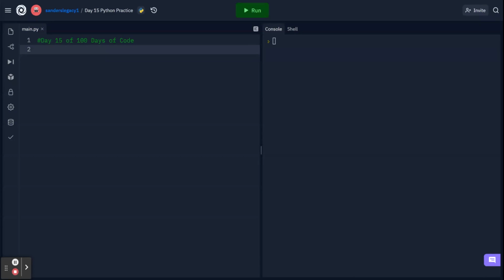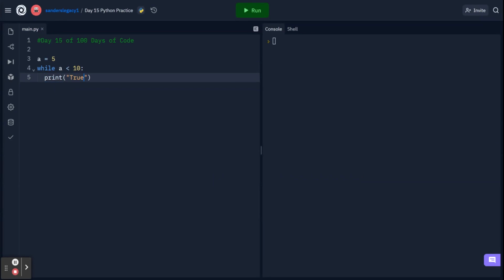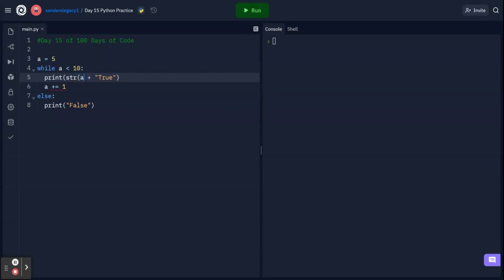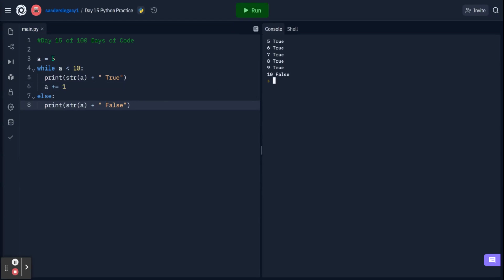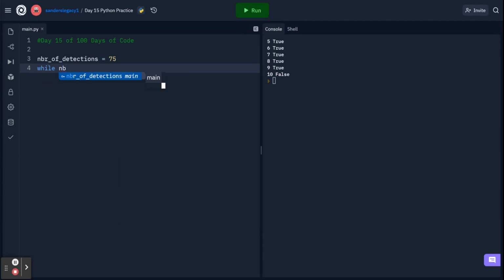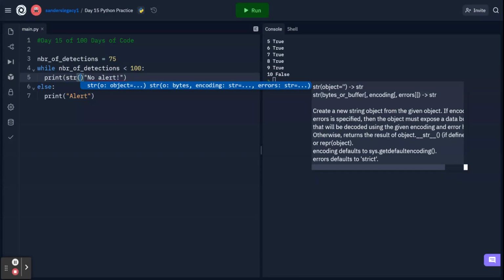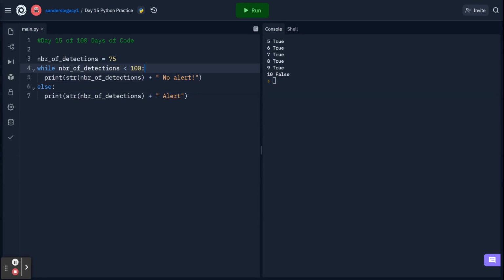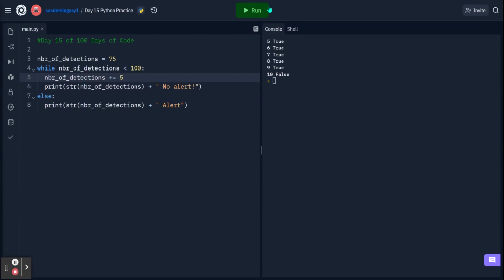While Loop (Basics) in Python - Day 15 of 100 Days of Code: Feb 28, 2022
While Loop (Basics) in Python